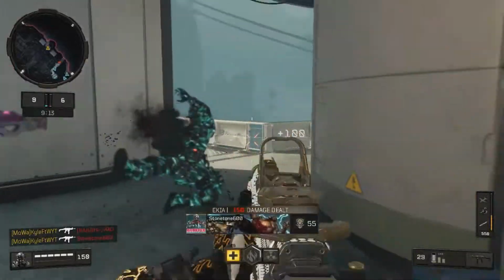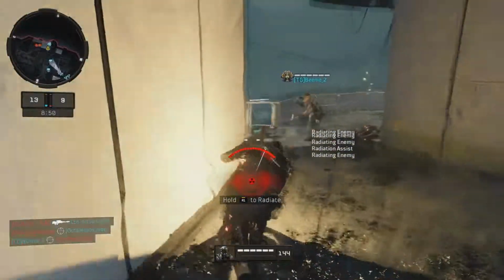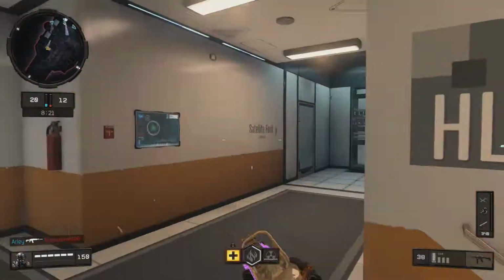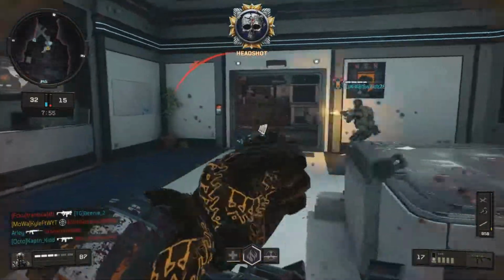Black Ops 4 Best Class Setups- GKS (Baby ICR) - Black Ops 4 Multiplayer Gameplay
Twitter.com/KyleFtWYT

Today is another one of my Best Class Setups here in Call of Duty: Black Ops 4! In this video, we are covering the GKS submachine gun! This gun is very good if you're accurate and is one of the best and most used guns in hardcore as well! I made this class with a stealth aspect but also tried to make it as accurate as possible so let me know how you guys did with it. Also please let me know what gun you would like me to cover next, and if you guys enjoyed the video, make sure to leave a like and subscribe if you're new for everything Call of Duty! :D